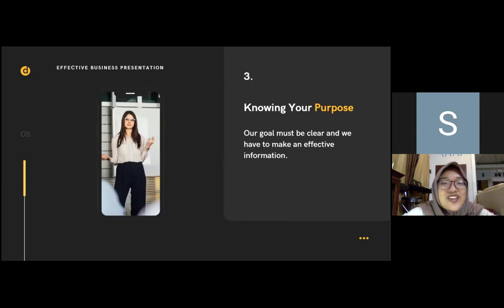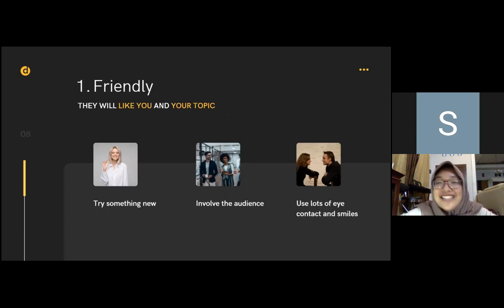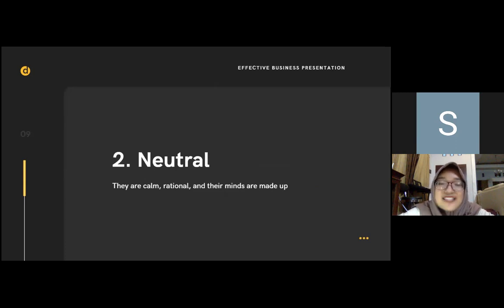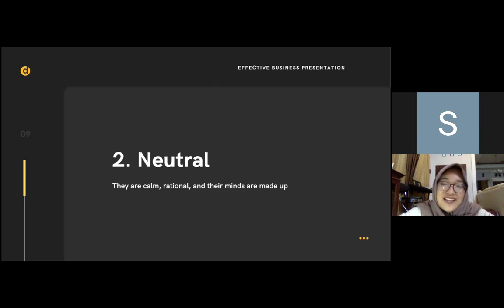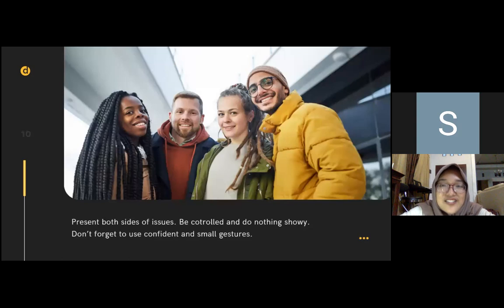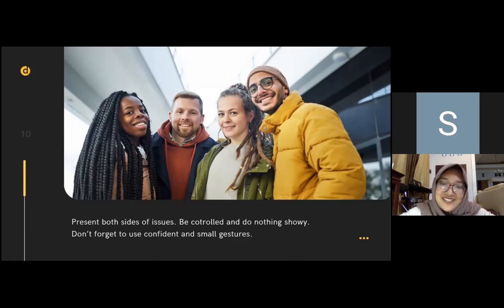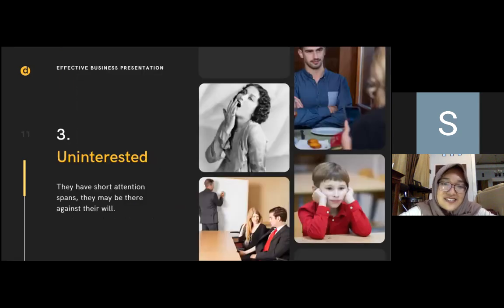How to Make An Effective Business Presentation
Communication and Business Negotiation Assignment
by Rani Candra
19218010

Entrepreneurship, SBM ITB 2021